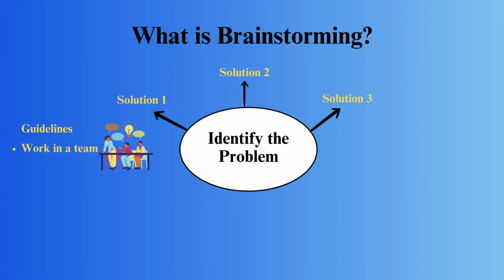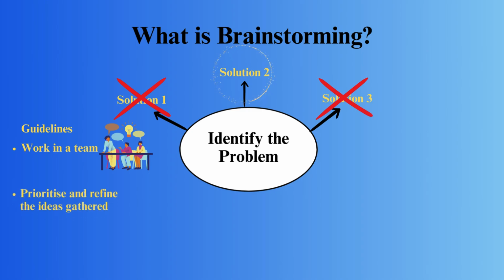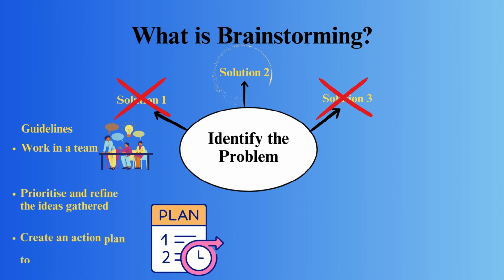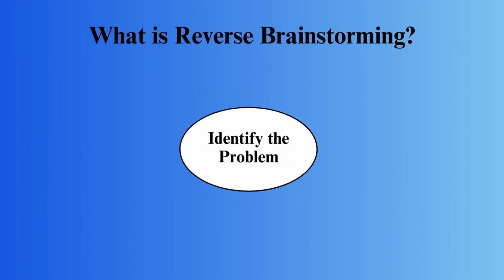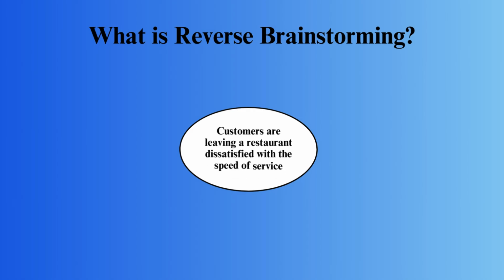Brainstorming & Reverse Brainstorming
Brainstorming and reverse brainstorming are simple methods to solve problems by generating ideas. Brainstorming focuses on finding solutions, while reverse brainstorming looks at ways to create problems and then finds ways to avoid them. These methods help teams think creatively and find effective solutions.